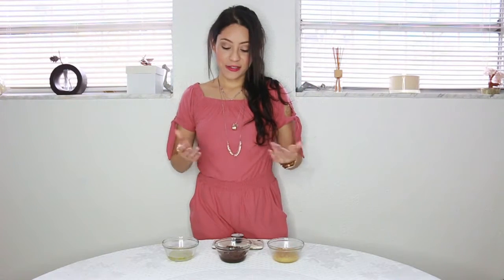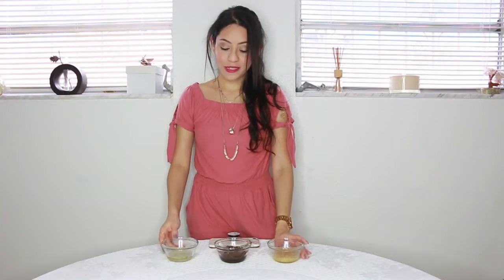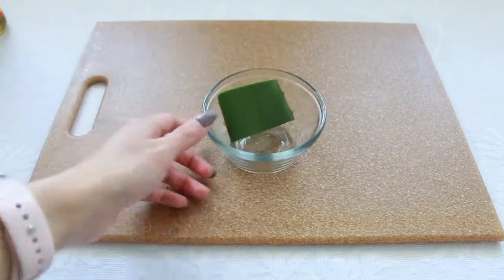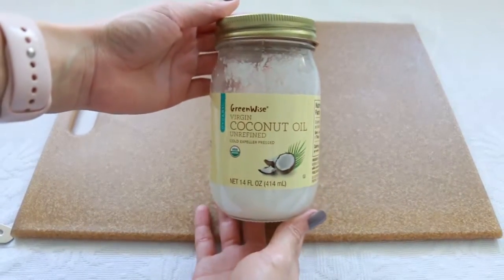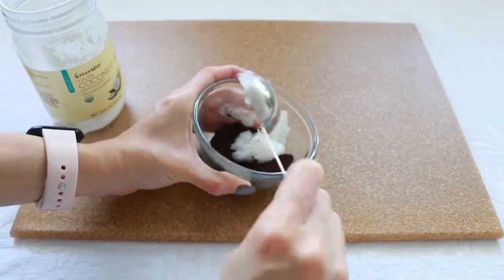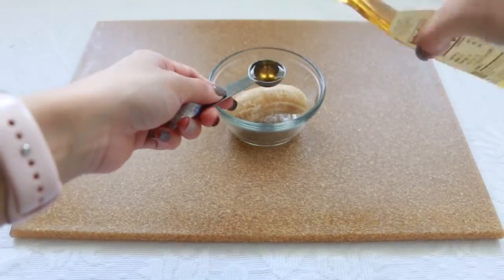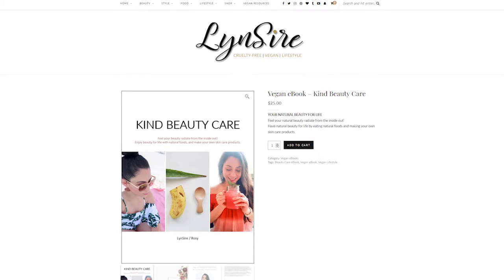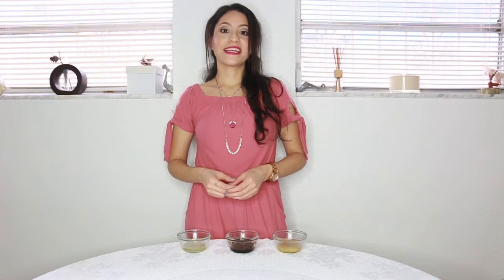3 Natural Masks for Healthy and Shiny Hair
In this video I show you three natural masks for healthy and shiny hair. These hair masks are quick and super simple to make.

You can see a blog post on these three natural hair masks here: PENDING

This video is all about natural hair masks for healthy and shiny hair.

LINKS TO PRODUCTS LISTED IN THIS VIDEO:

Organic aloe vera gel
Organic olive oil

Organic ground coffee
Organic coconut oil

Organic agave
Sweet almond oil

Much love,
Rosy (LynSire) ♡